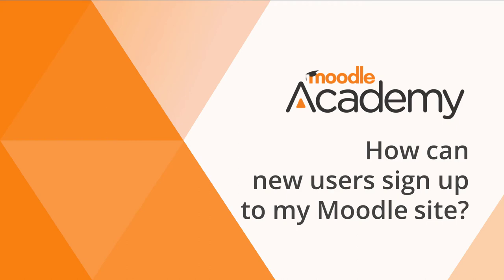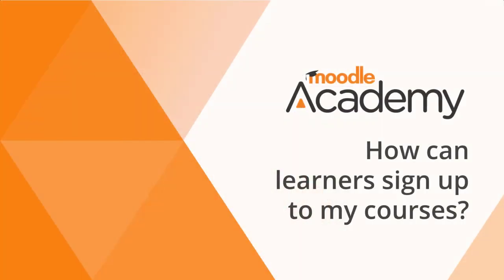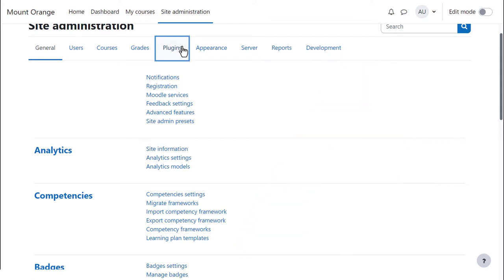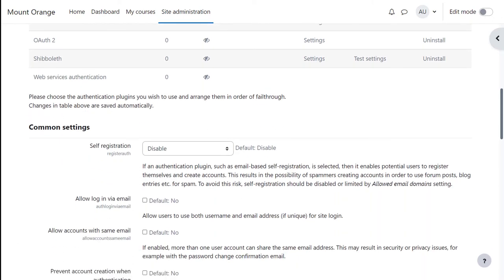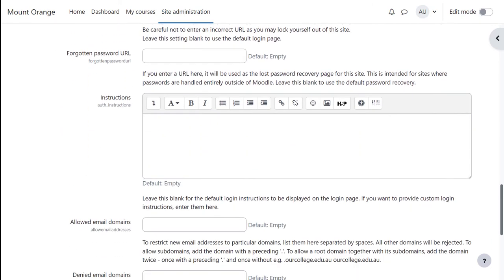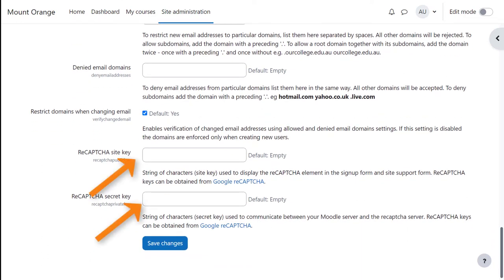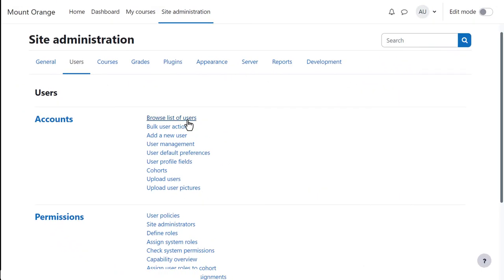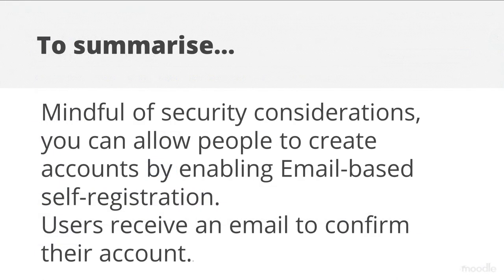How can new users sign up to my Moodle site?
Part of the Moodle Admin Basics program on Moodle Academy.